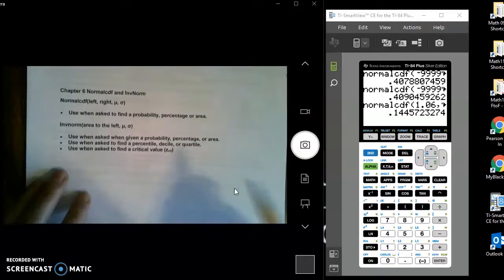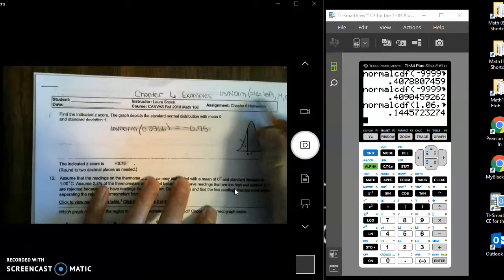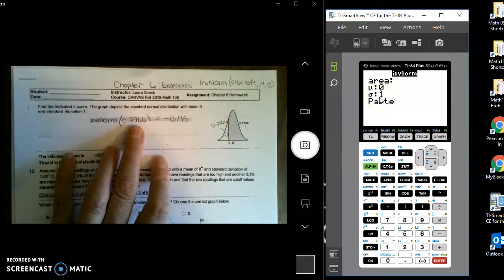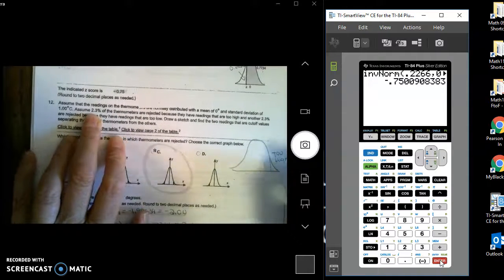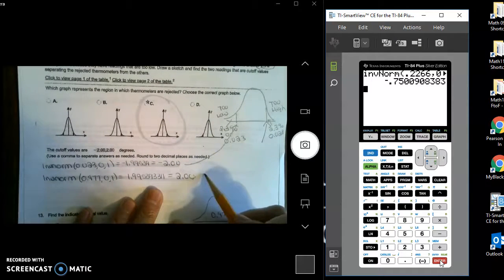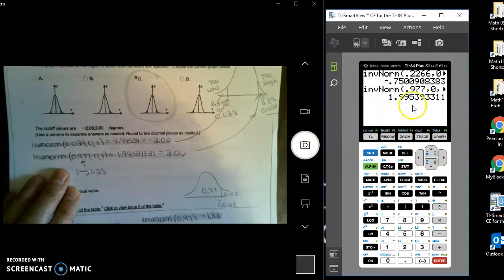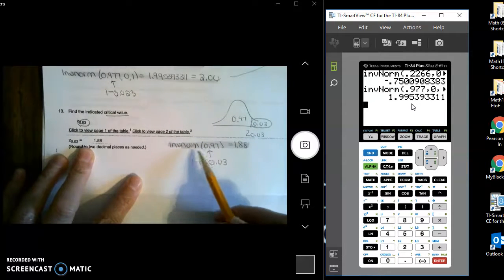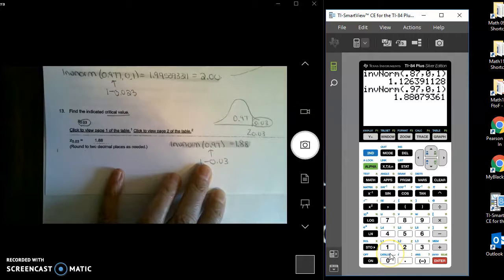108Math6.1StandardNormal-Worksheet-Page 2 (Top of page)